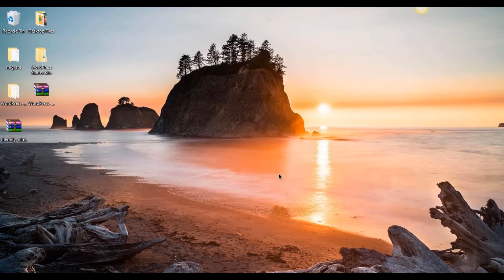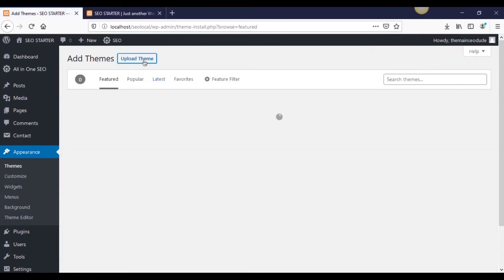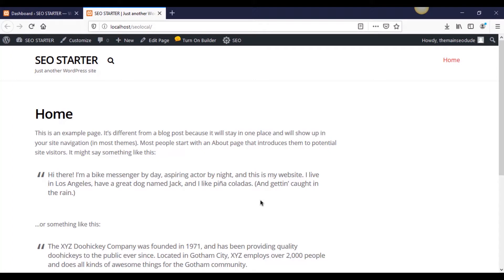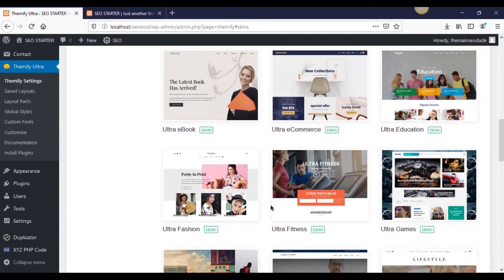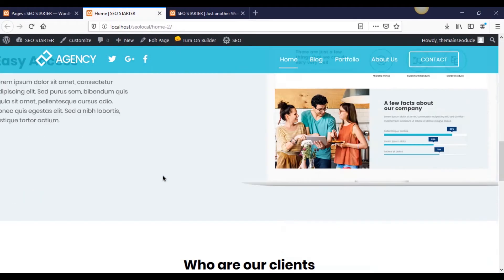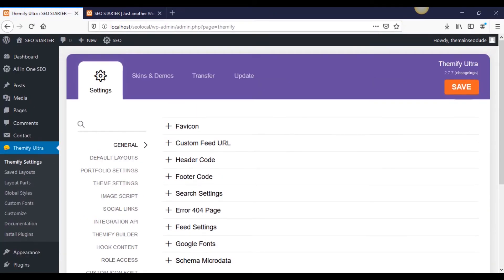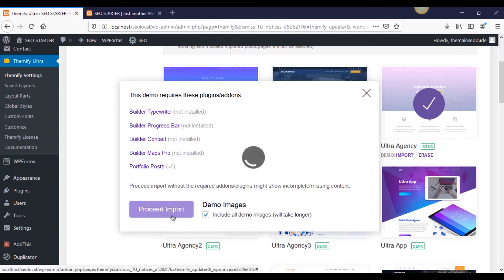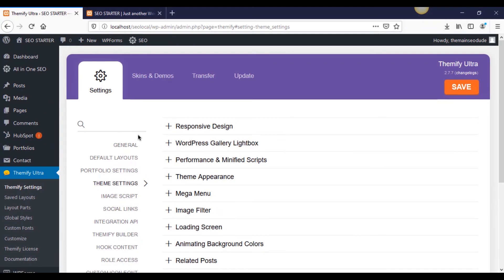Let's Build a Business Site with Themify Ultra - WordPress Business Website Tutorial [part 1]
Let's Build a Business Site with Themify Ultra

WordPress Business Website Tutorial [part 1]

In this new series we are going to slowly go through the process of building a local business website using WordPress with the Themify Ultra WordPress theme and plugins.

This course will sort of jump around as I pretend we are doing this build for a customer as a web development company that was hired to complete this project. Of course I would be much more in depth with an actual client as far as setting up scopes, prices of work, etc but in 10 minutes I do as much as I can.

In part 1, we simply set up our Themify and look around it to get a grip on how it's going to help us tremendously with its powerful drag and drop features.